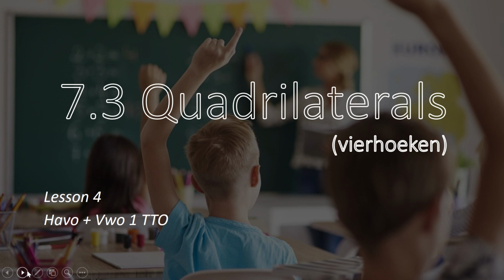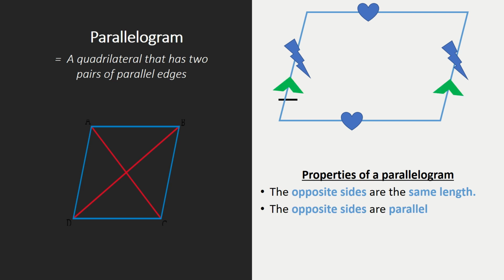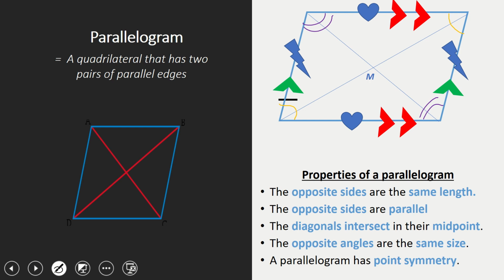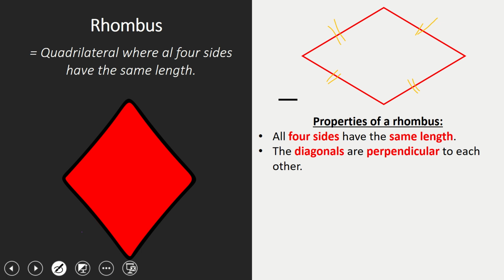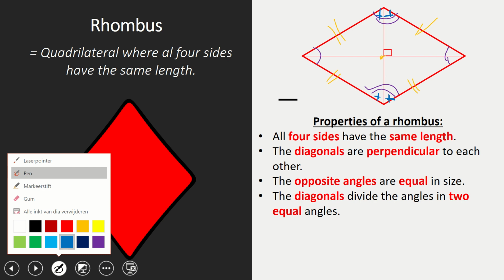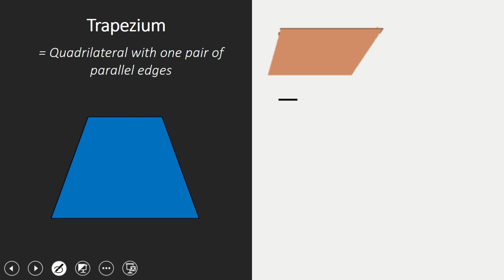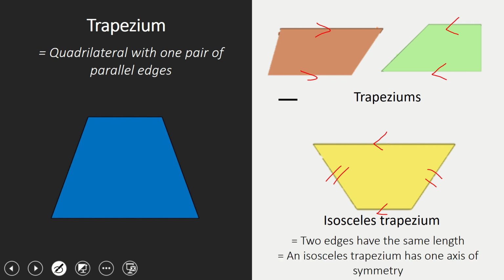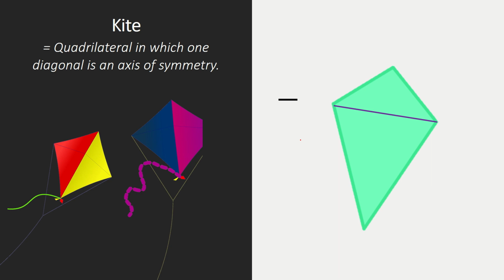7.3 Quadrilaterals | BEmath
Properties of multiple quadrilaterals. Properties of a kite. Properties of a trapezium. Properties of a parallelogram. Properties of a rhombus. Linked to symmetry and their axes of symmetry.